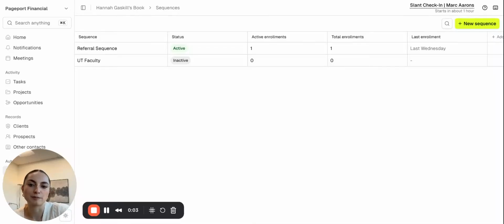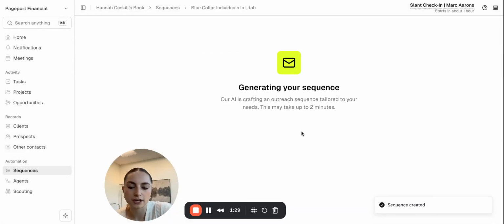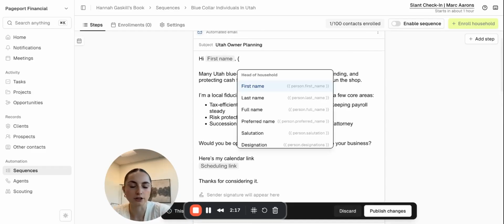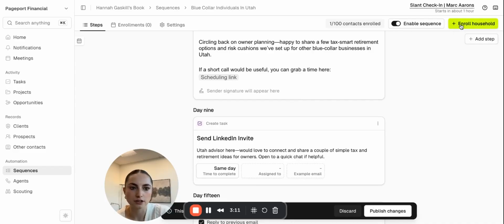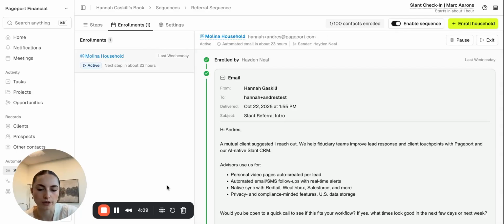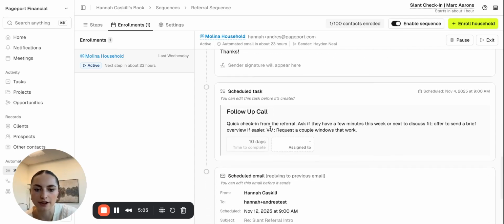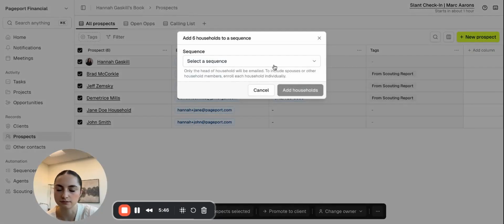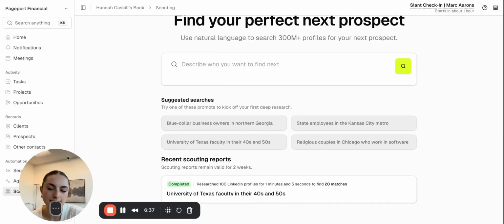Slant University 10/23 - Sequences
Learn how to use Sequences in Slant to automate your outreach and follow-up. In this video, I recap the product training webinar from 10/23. We’ll show you how to build a sequence with scheduled emails and tasks, helping you stay consistent with prospecting and client communication—without the manual work.